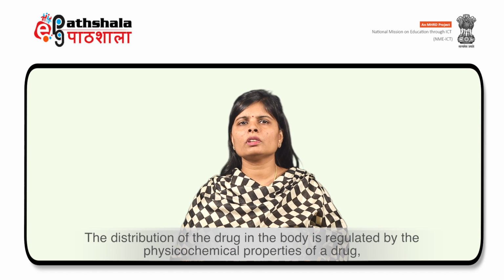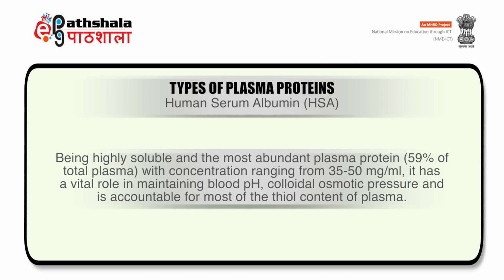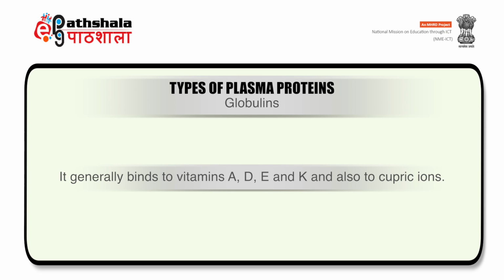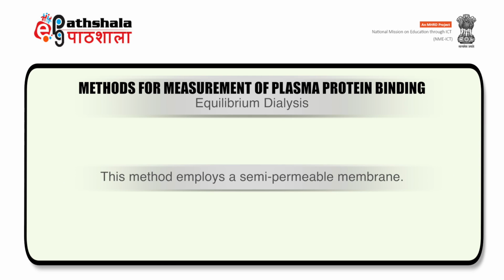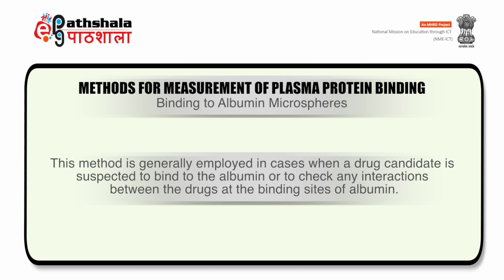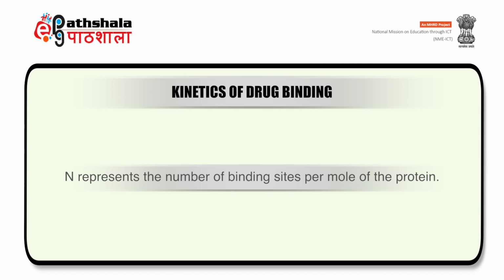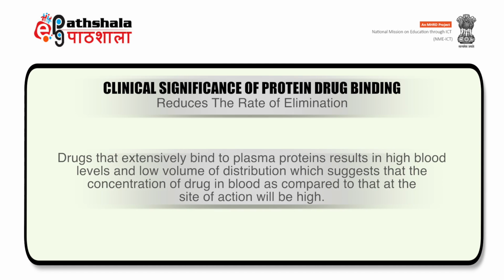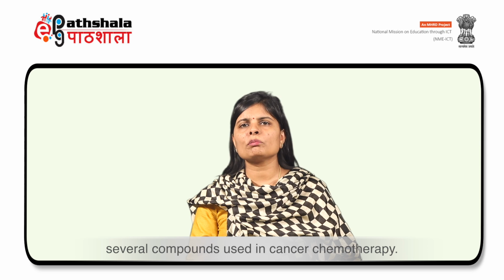Protein Binding of Drugs